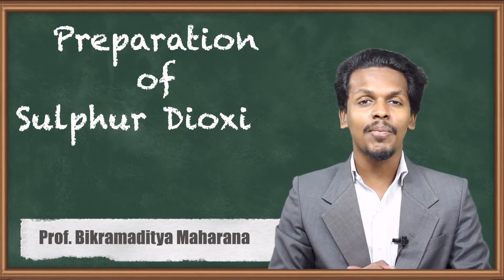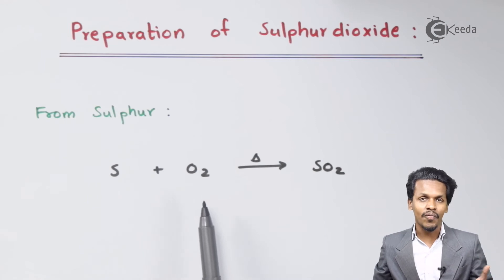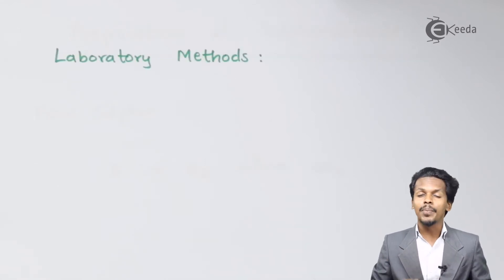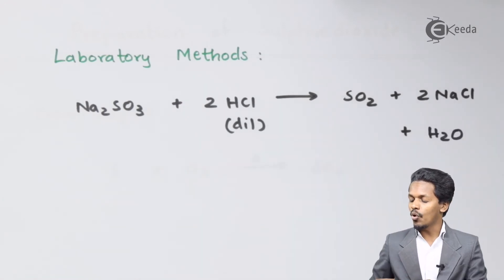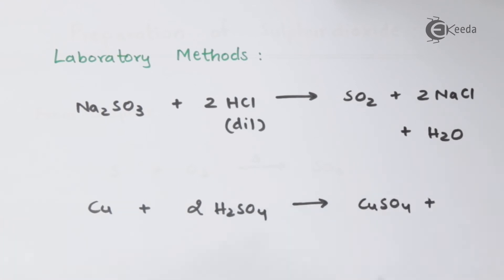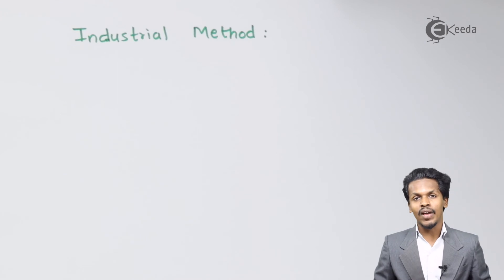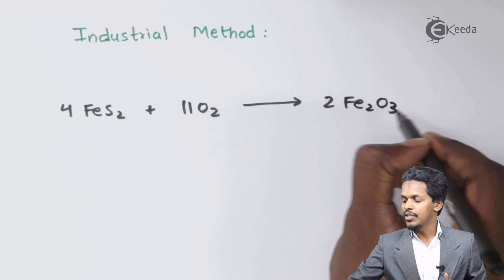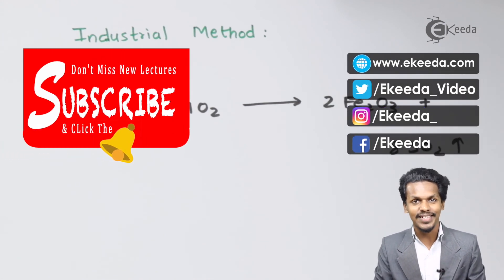Preparation of Sulphur Dioxide - P-Block Elements - Chemistry Class 12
Preparation of Sulphur Dioxide Video Lecture from P-Block Elements Chapter of Chemistry Class 12 for HSC, IIT JEE, CBSE & NEET.

Happy Learning : )